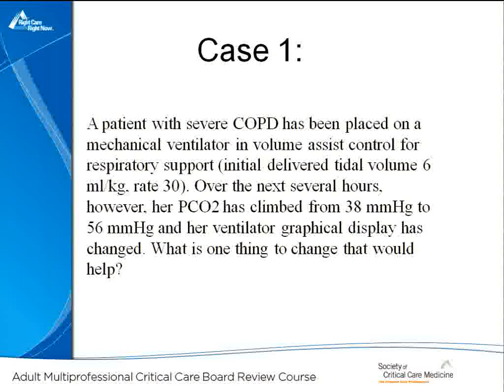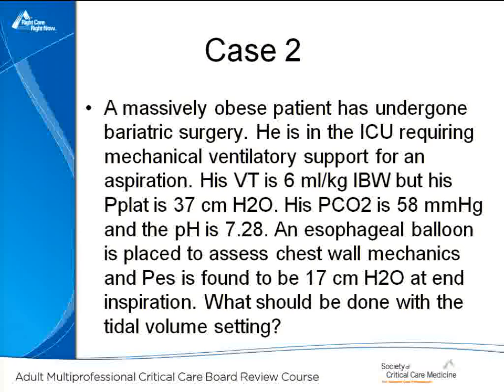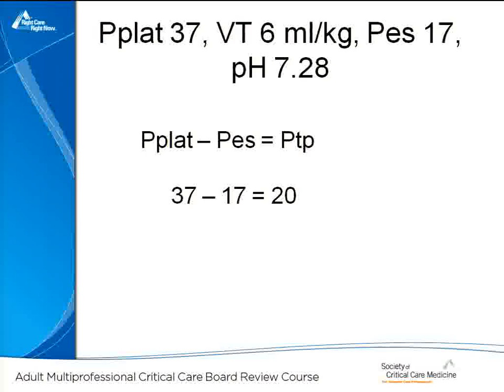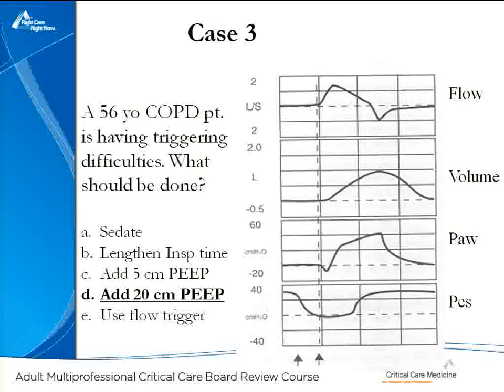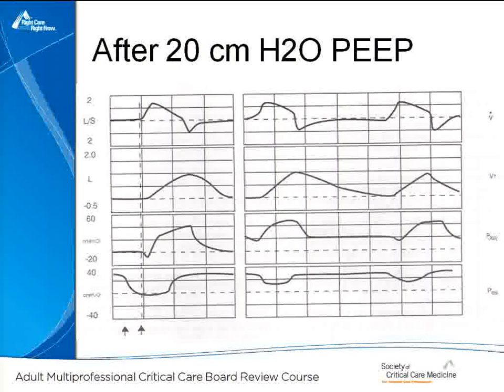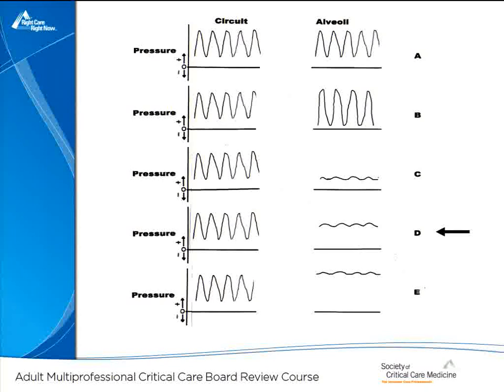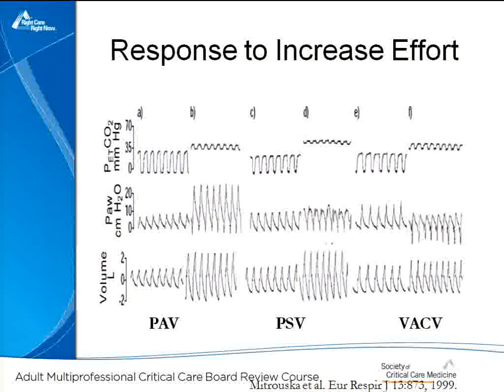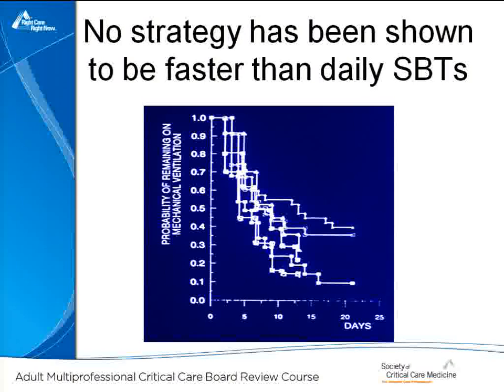Problems in Mechanical Ventilation